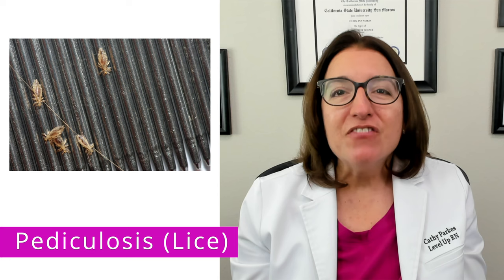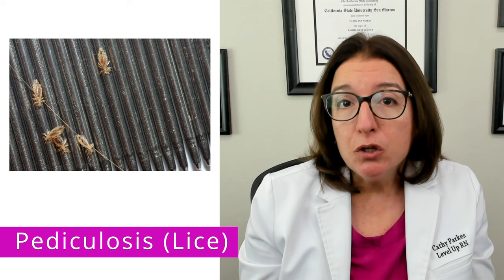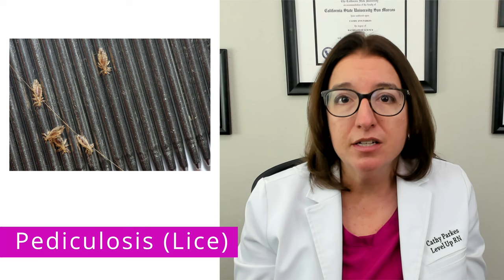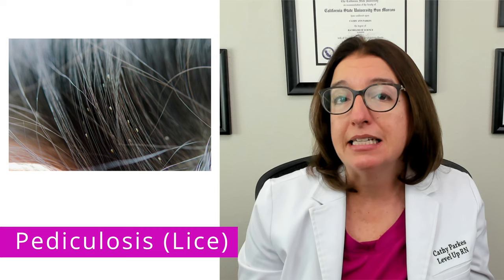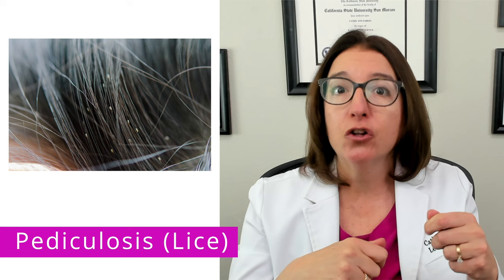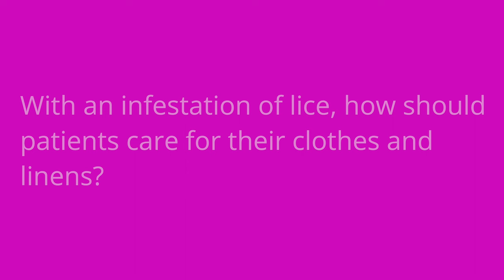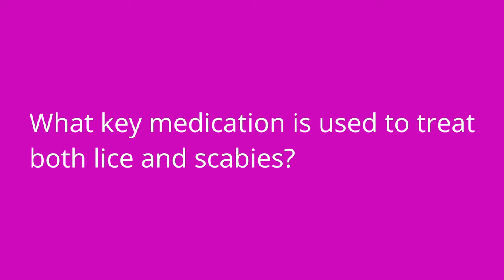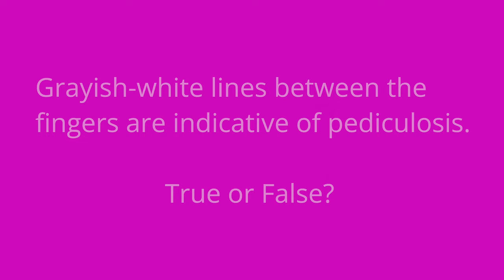Lice & Scabies; Parasitic Infections: Integumentary System - Medical-Surgical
Cathy covers parasitic infestations, including pediculosis (i.e., lice) and scabies. She discusses the risk factors, signs/symptoms, treatment and patient teaching for lice and scabies.

00:00 What to expect - Parasitic Infections
00:29 Pediculosis (Lice)
1:06 Symptoms of lice
1:20 Treatment of lice
1:39 Prevention of lice
1:58 Scabies
2:13 Signs & symptoms of scabies
2:43 Treatment of scabies
3:38 Quiz Time!!

Photo attribution:
Tick, Scott Bauer., Public domain, WC